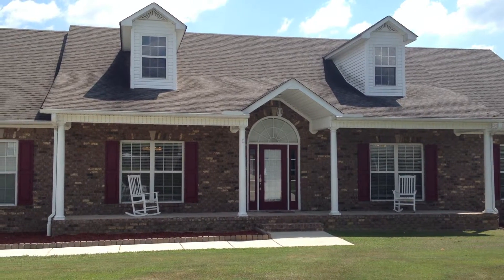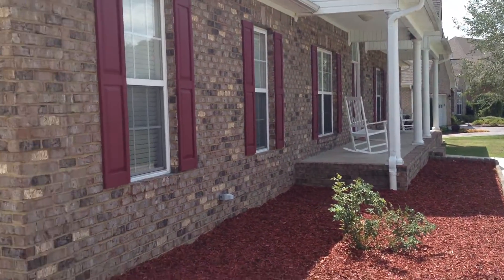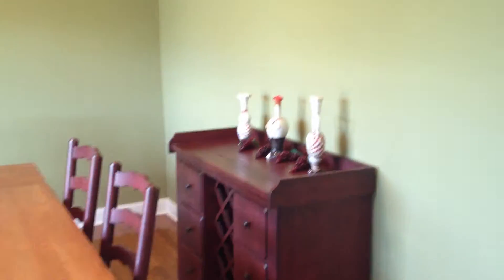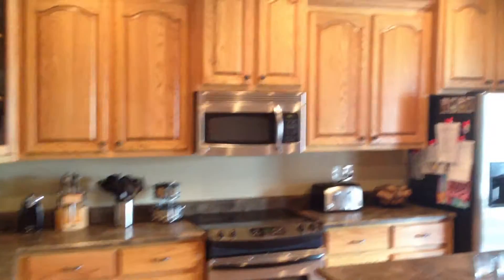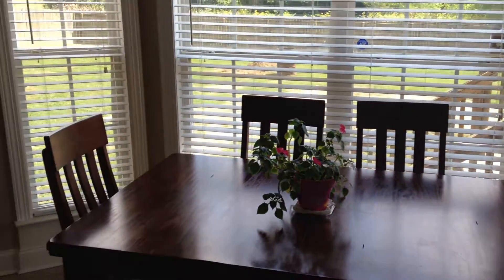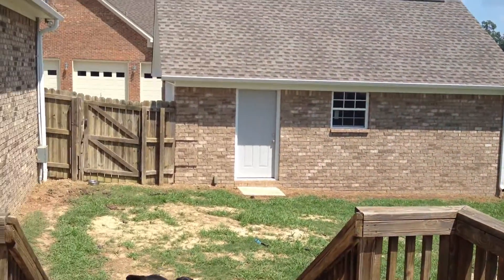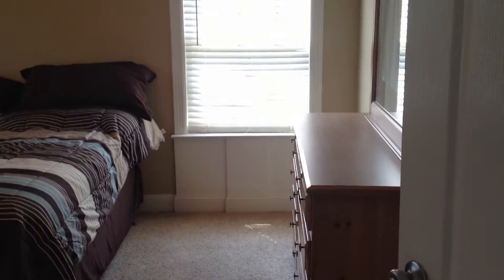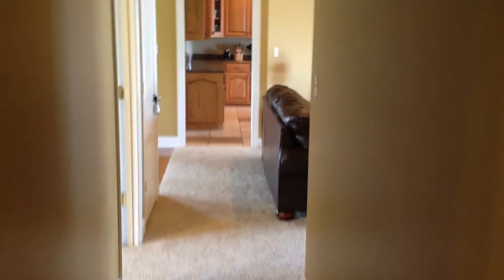27286 Bridle Tree Lane in Harvest AL, Homes for Sale in Harvest, Remax Madison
27286 Bridle Tree Lane in Harvest, AL
Beautiful full brick 4 bedroom, 2 full bathroom home with storm shelter, 2 car garage and 29 foot deep 1car/boat detached garage on large private fence lot.  Kitchen is huge 24x15 with over 30 feet of counter space, tons of cabinets, work island, oversized ceramic tile, and stainless steel appliances.  Hardwood floors in dining and foyer.  Ceramic tile in kitchen, both baths and laundry room plus new carpet.  Large family room with new carpet, ceiling fan and fireplace.  Home has covered front porch, rear deck and HOOT drip irrigation septic system.